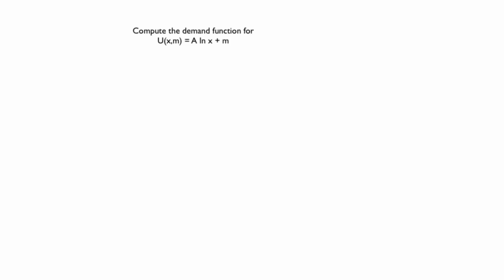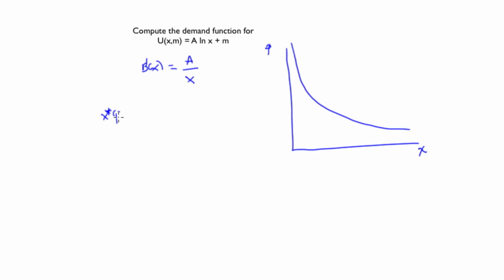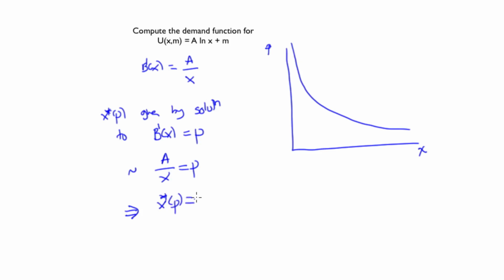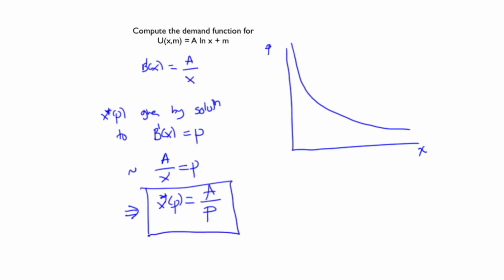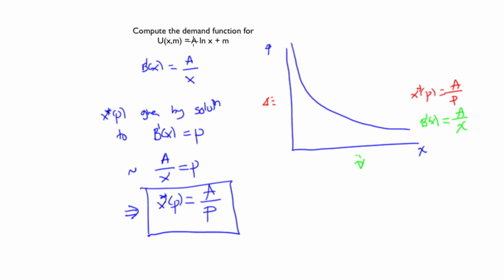Unit 2 - consumer demand part 4